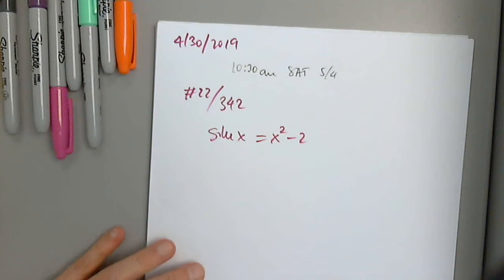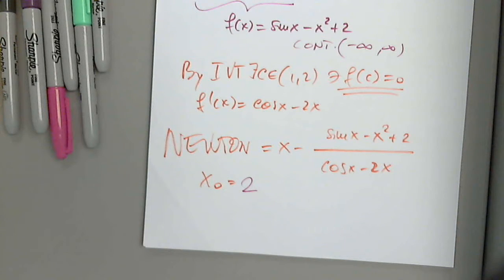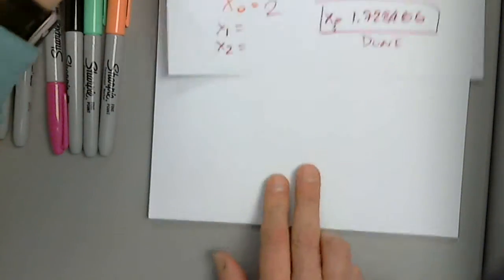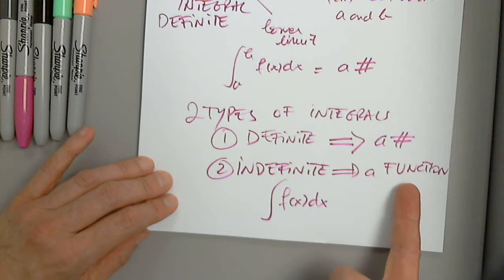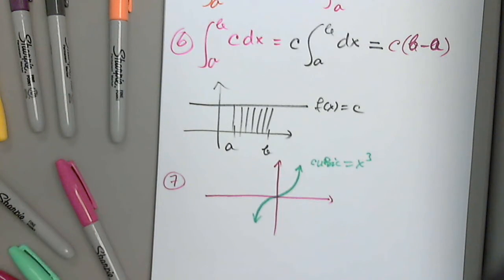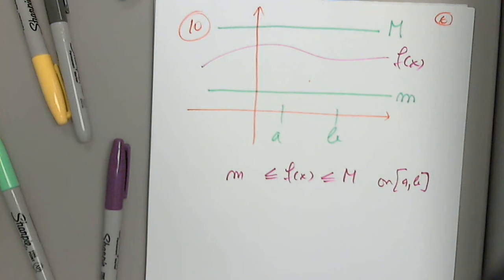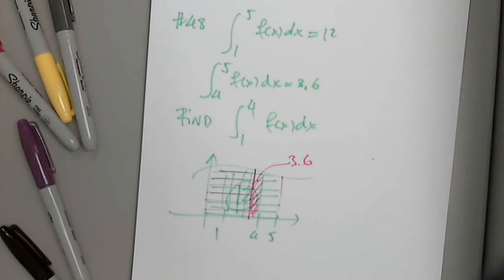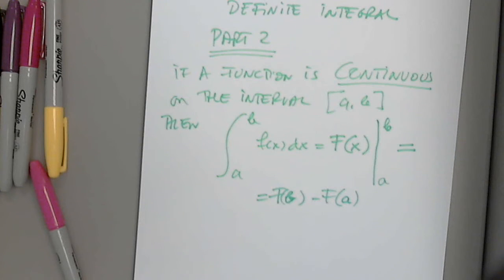MAT 191 SECTIONS 5.1 - 5.5 PART 1 APRIL 30